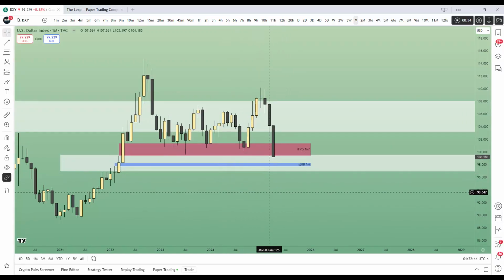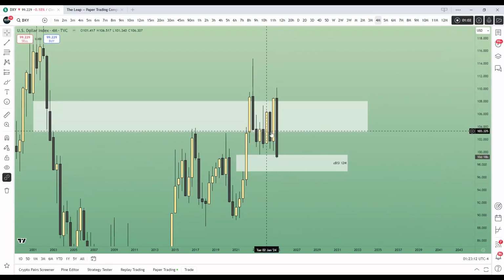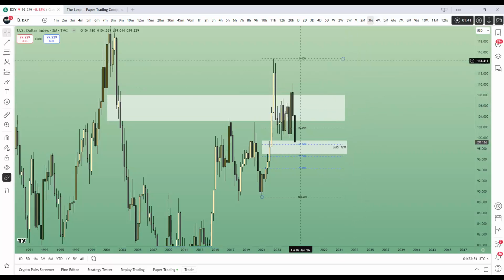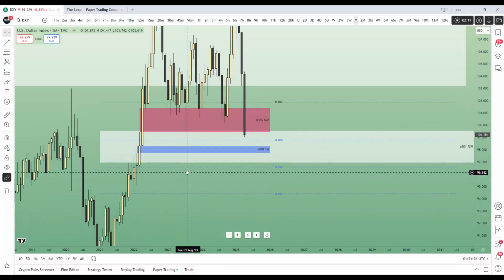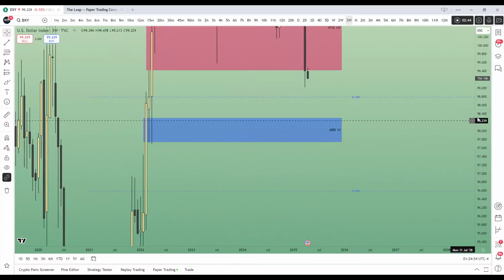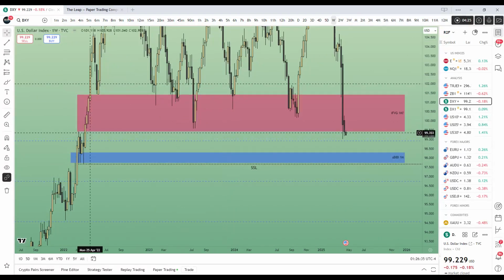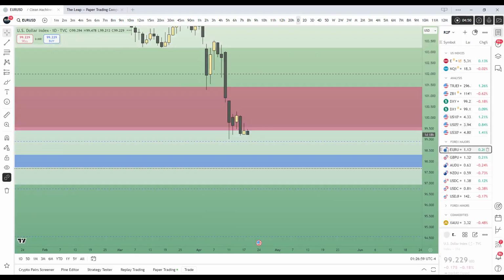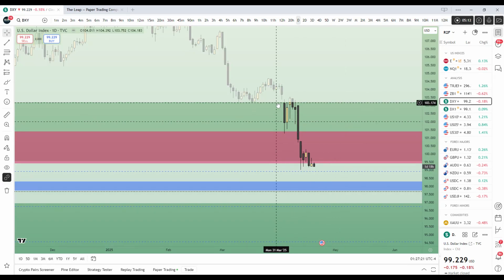DXY Analysis: US Dollar Index Forecast & Key Levels to Watch This Week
DXY Analysis – Weekly Forecast & Key Trading Levels | April 2025

In this video, we dive into the latest trends and technical setups for the US Dollar Index (DXY). As global markets react to inflation data, interest rate speculation, and geopolitical shifts, the DXY continues to play a central role in forex and commodities trading.

🔍 What You’ll Learn:

DXY current trend overview

Major support and resistance levels

Correlation with gold, EUR/USD, and other pairs

Economic events likely to impact the dollar

Short-term and long-term forecast for traders

💡 Stay ahead of the curve with accurate DXY insights to guide your forex or commodity positions this week!